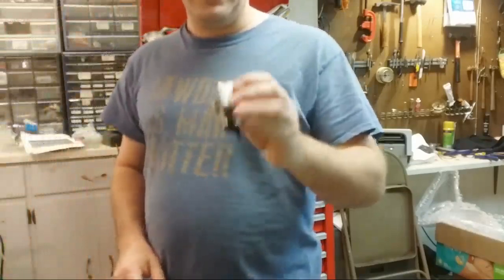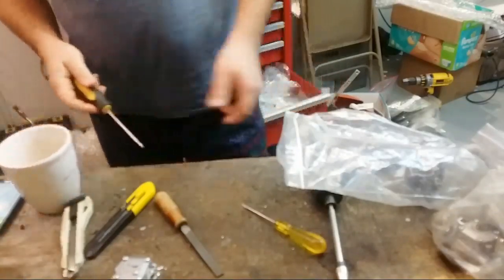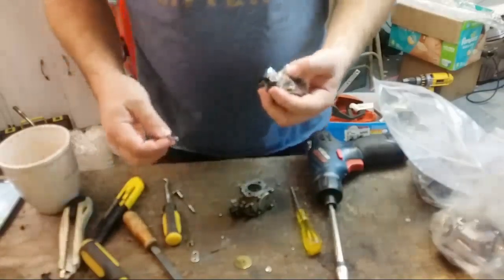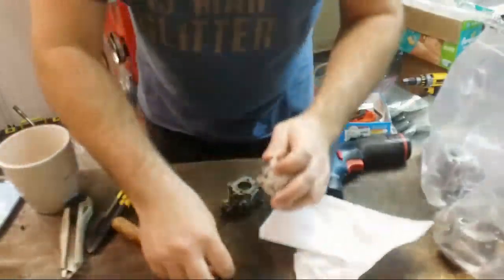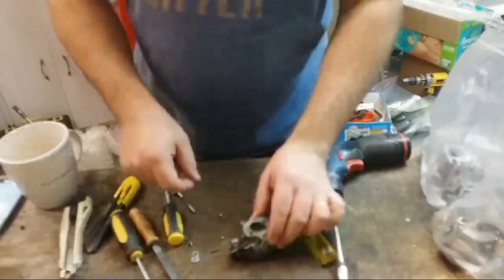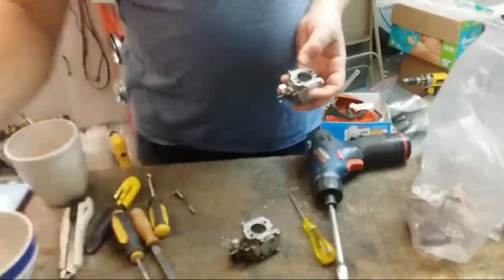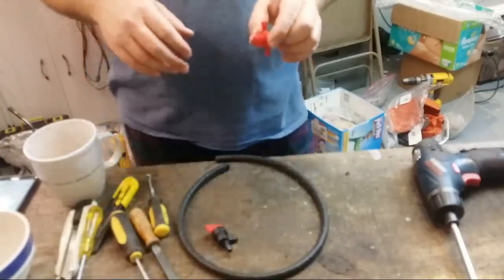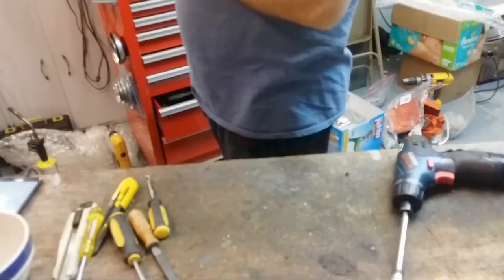Coffee And Pjs Time!